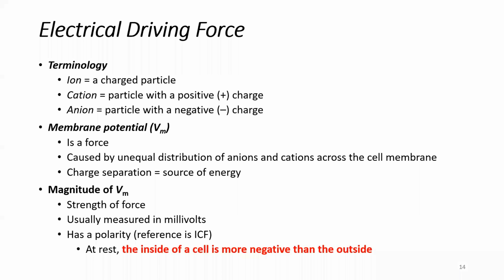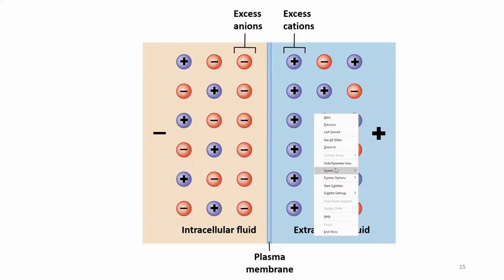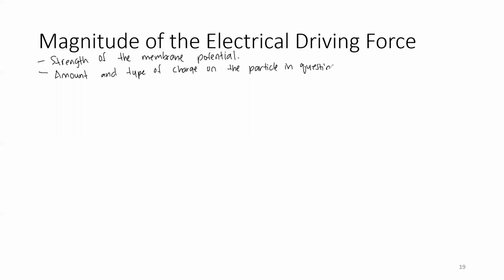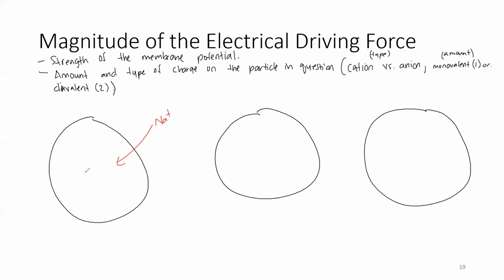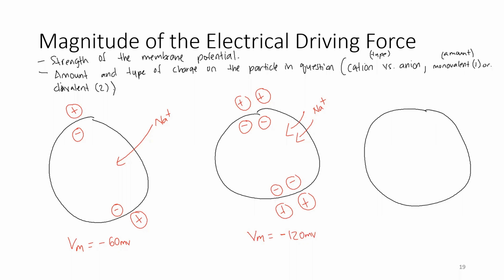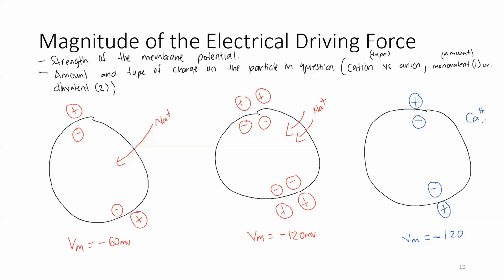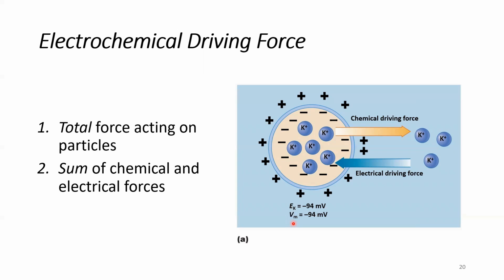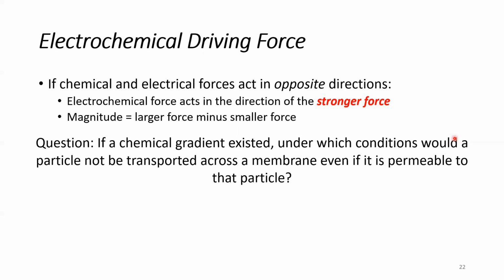BIO2510 9 28 22 Part I